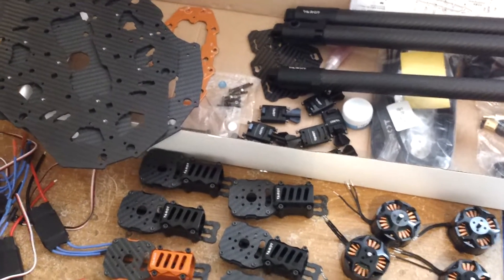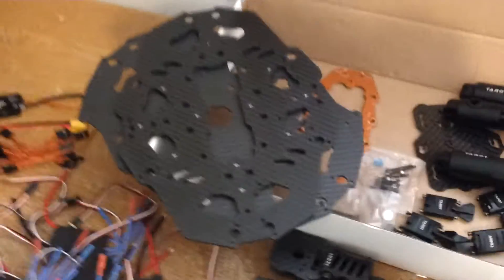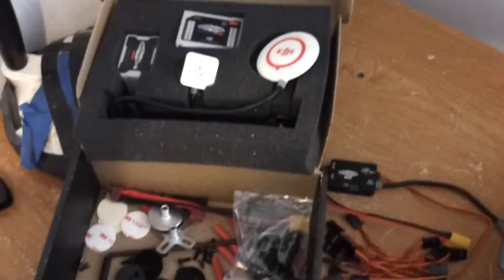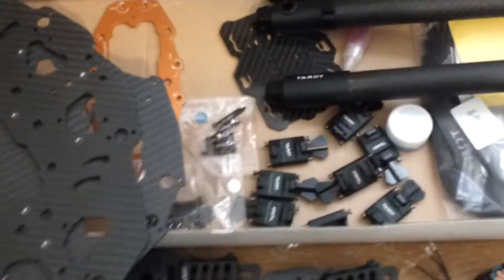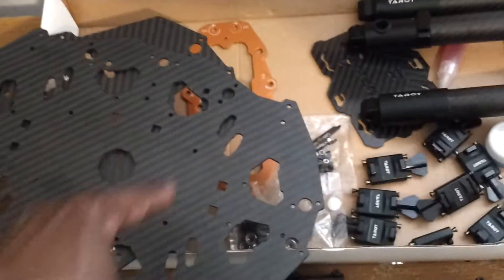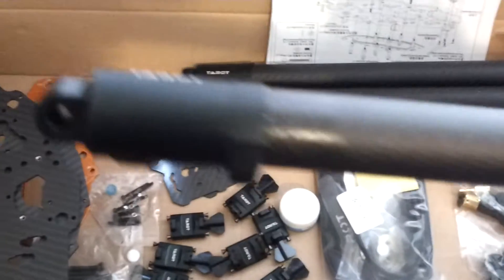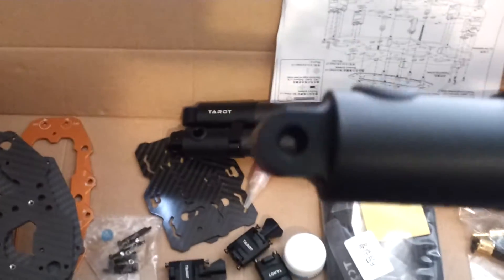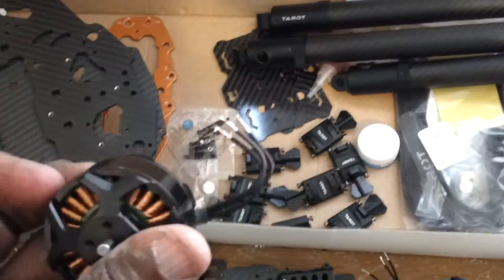Tarot T15 octo copter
This is Tarots new Ironman but tjis model flolds up to make it easyer to travel with...Tarot, new ironman 1000 folding octocopter T15,